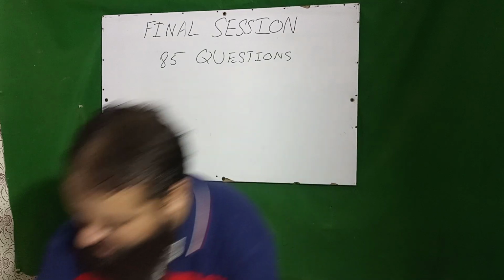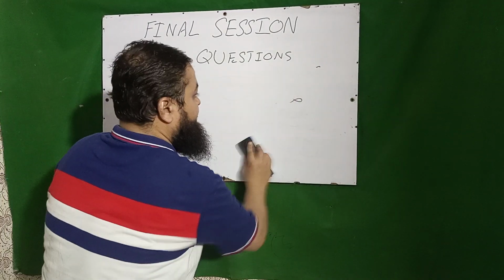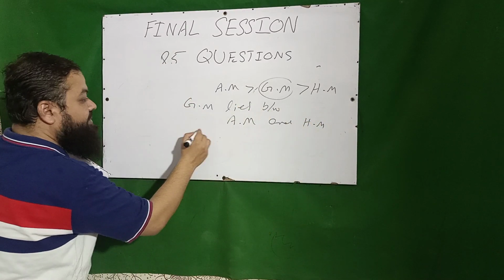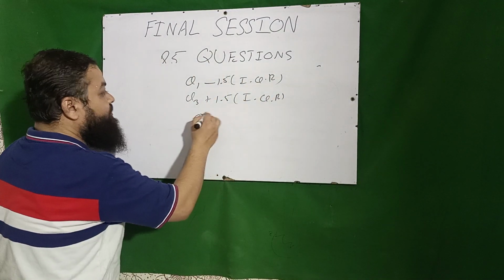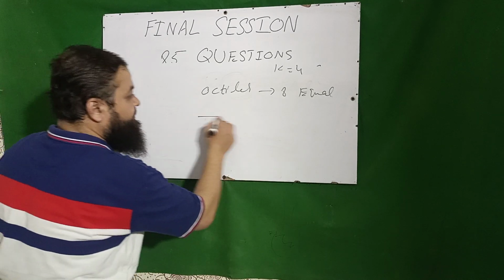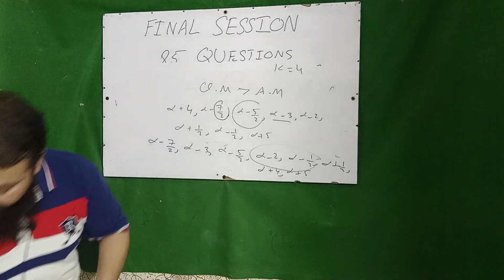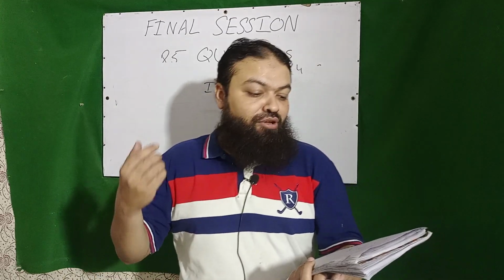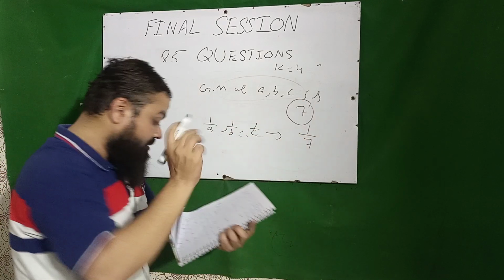FINAL SESSION FOR PPSC LECTURER STATISTICS PAPER PREPARATION (LECTURE 1)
FINAL SESSION FOR LECTURER STATISTICS PAPER PREPARATION (LECTURE 1)